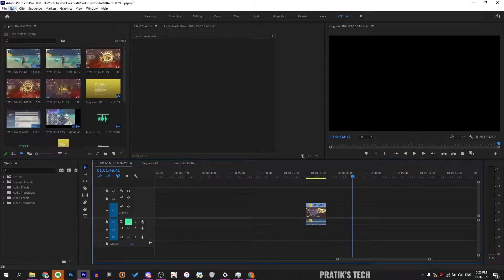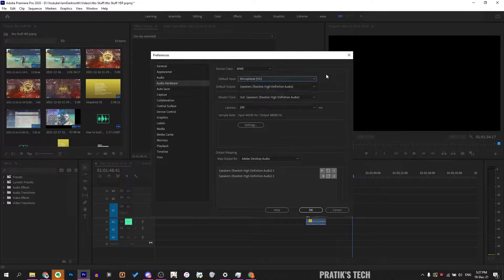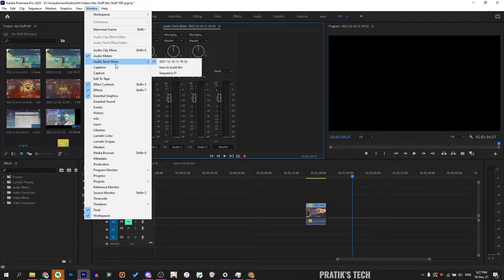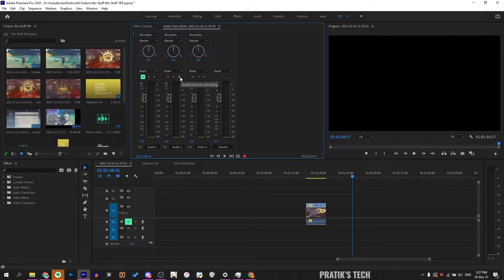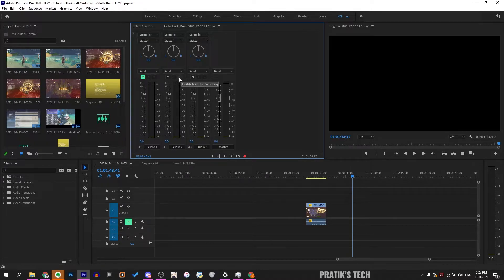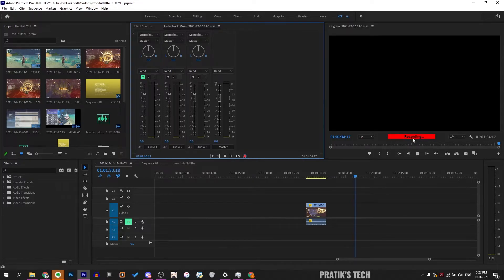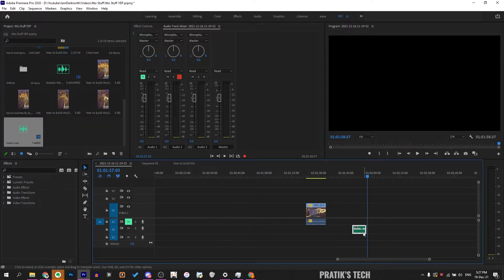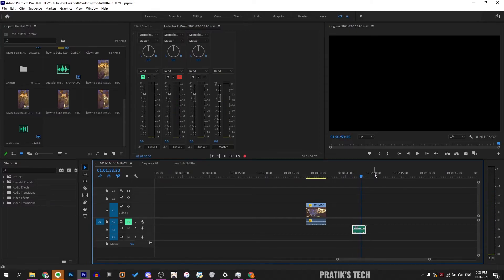How to Record Audio in Premiere Pro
A Short Tutorial on How to Record Audio in Adobe Premiere Pro.